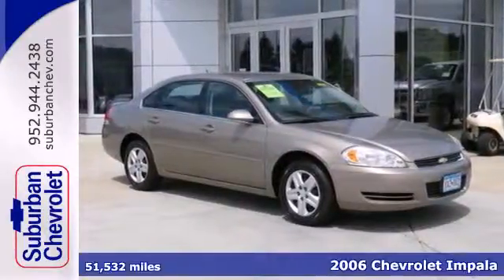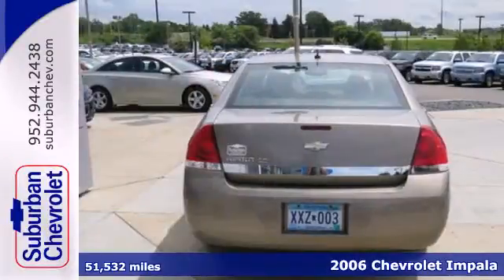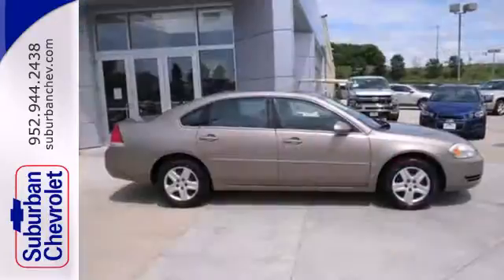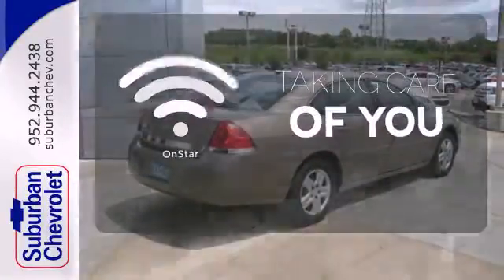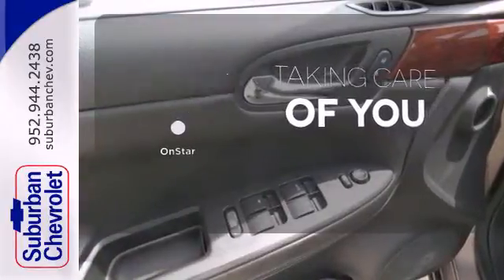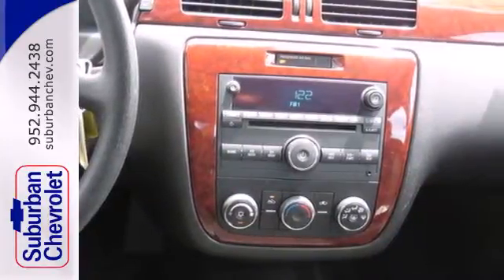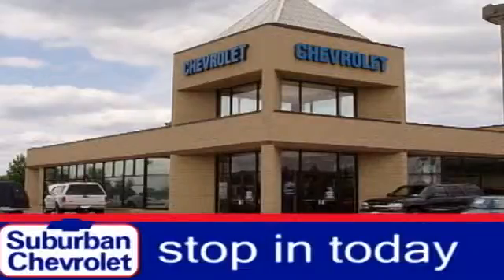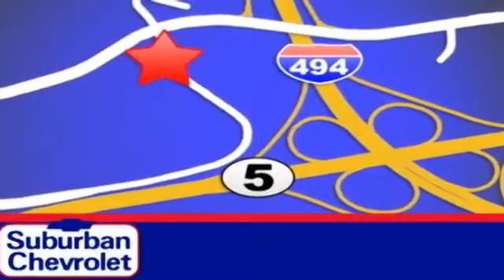2006 Chevrolet Impala Minneapolis St Paul, MN #6222 - SOLD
Year: 2006
Make: Chevrolet
Model: Impala
Trim: 4dr Sdn LS 3.5L V6
Engine: 3.5 L V6 Cyl.
Transmission: 4-Speed A/T
Color: Amber Bronze Metallic
Interior: Black
Mileage: 51532
Stock #: 6222
FUEL EFFICIENT 31 MPG Hwy/21 MPG City! Clean, ONLY 51,488 Miles! LS trim. iPod/MP3 Input, CD Player, Onboard Communications System, TRANSMISSION, 4-SPEED AUTOMATIC, ELEC..., Overhead Airbag, Flex Fuel, Non-Smoker vehicle CLICK ME! KEY FEATURES INCLUDE: Flex Fuel, iPod/MP3 Input, CD Player, Onboard Communications System. Remote Trunk Release, Keyless Entry, Child Safety Locks, 4-Wheel Disc Brakes, Vehicle Anti-Theft System. OPTION PACKAGES: TRANSMISSION, 4-SPEED AUTOMATIC, ELECTRONICALLY CONTROLLED WITH OVERDRIVE (STD). LS with Amber Bronze Metallic exterior and Ebony interior features a V6 Cylinder Engine with 211 HP at 5900 RPM*. Non-Smoker vehicle. EXPERTS ARE SAYING: In addition to a spacious cabin, the Impala has excelled at providing reliable and peppy performance, a quiet cabin and a soft ride. -Edmunds.com. 5 Star Driver Front Crash Rating. 5 Star Driver Side Crash Rating. Great Gas Mileage: 31 MPG Hwy. Approx. Original Base Sticker Price: $20, 300*. VISIT US TODAY: A dealer for the people Pricing analysis performed on 6/23/2014. Horsepower calculations based on trim engine configuration. Fuel economy calculations based on original manufacturer data for trim engine configuration. Please confirm the accuracy of the included equipment by calling us prior to purchase.

Address:
12475 Plaza Drive